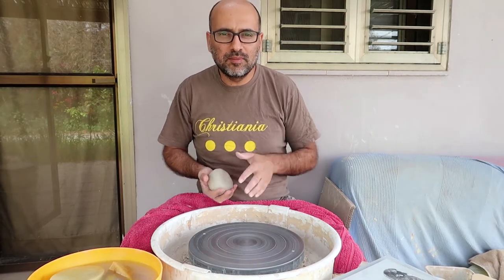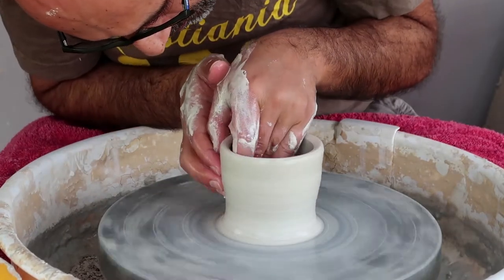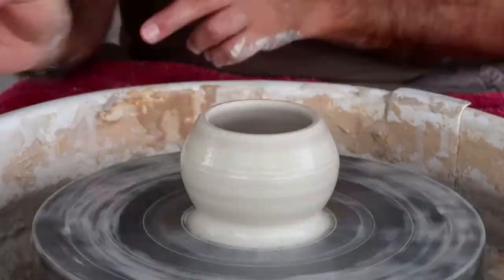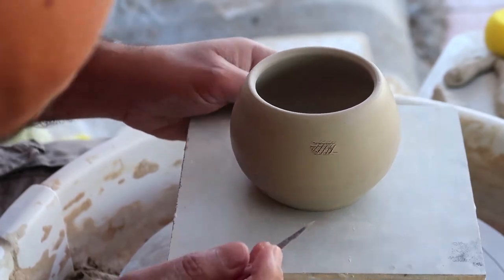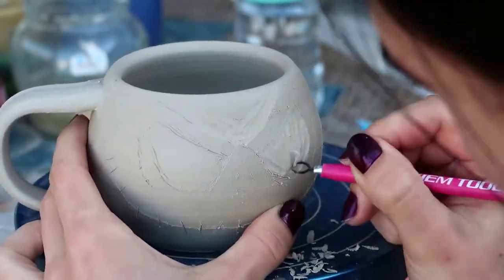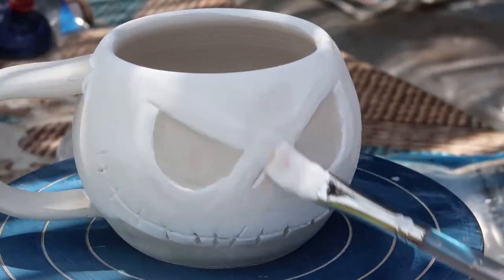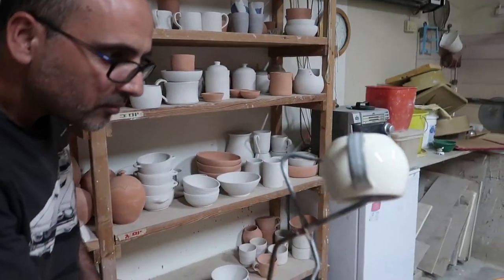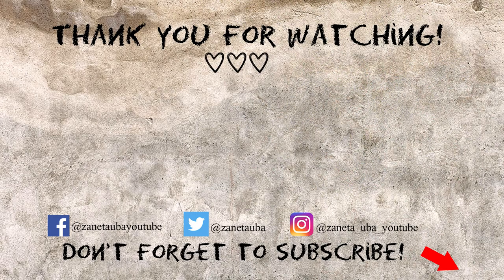Making a pottery, carved, hand-painted Jack Skellington mug tutorial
Hi, everybody!
Today I will show you how Nir and I are making some pottery,
This time we want to show you this cool, hand-carved, hand-painted Jack Skellington shaped mug,
You can see all the process, from 0.5kg of clay, throwing it up, giving it a sphere shape, trimming the 2nd side, attaching the handle,
carving Jack's head, painting with underglaze, first firing, applying wax, glazing with a translusent/transparent
 glaze (dipping in a bucket of glaze),
second firing and the final effect :)
Big thank you to our pottery teacher-David Blumental, based in Bnei Atarot, Israel,
Thank you very much for watching, I hope you liked this small pottery tutorial on how to make a carved, painted mug,
Zaneta xxx